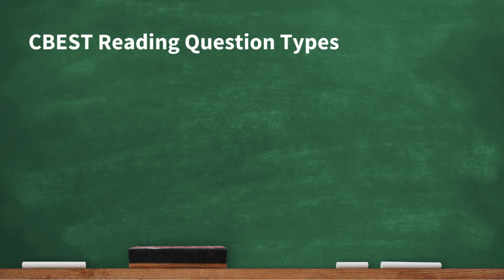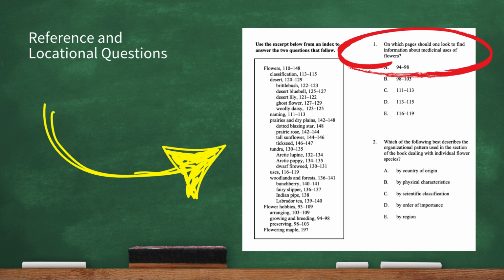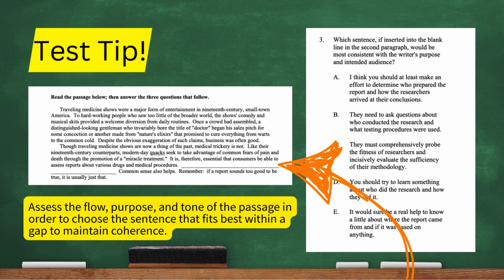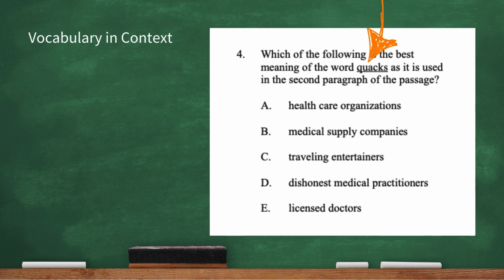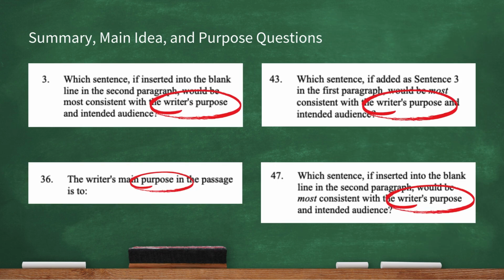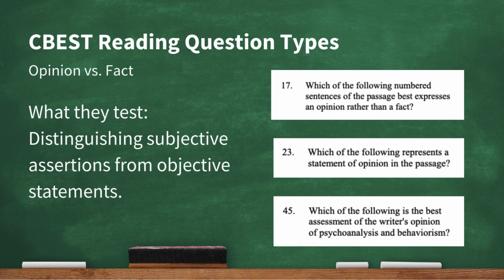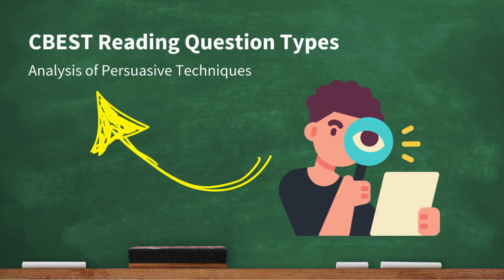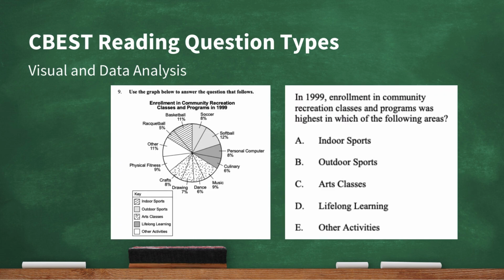CBEST Reading Test Prep Question Types!